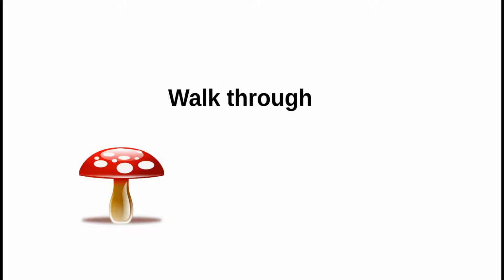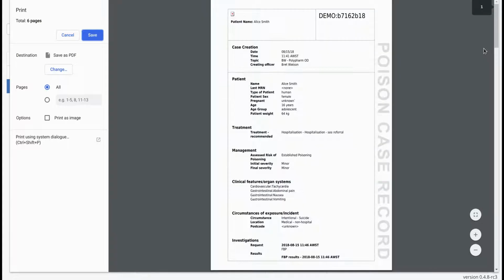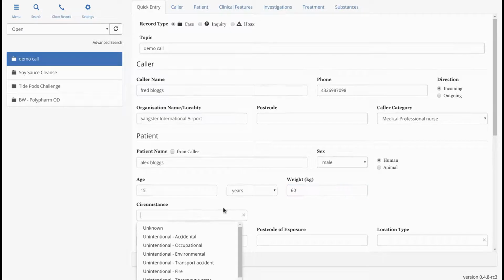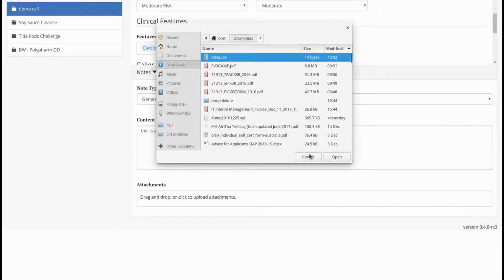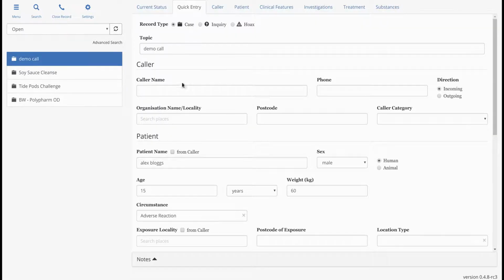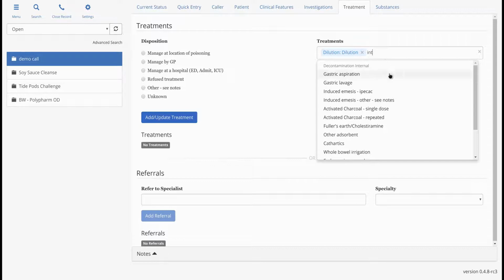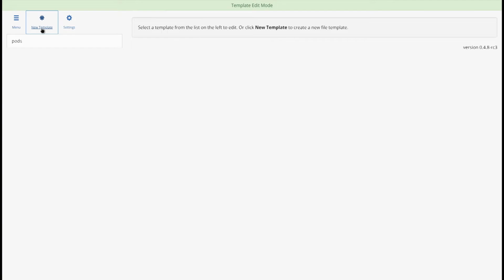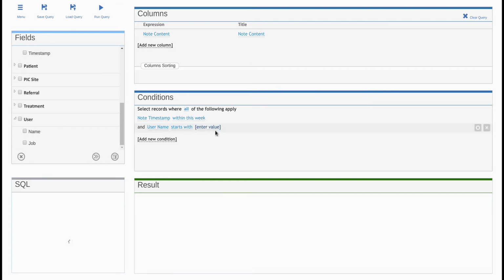PICSI presentation 2018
A presentation on the PICSI software functionality